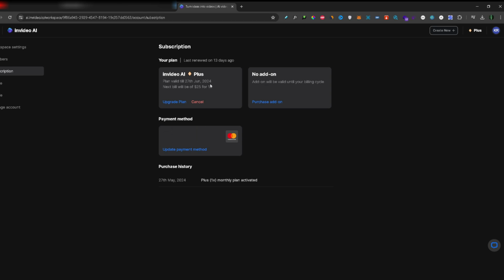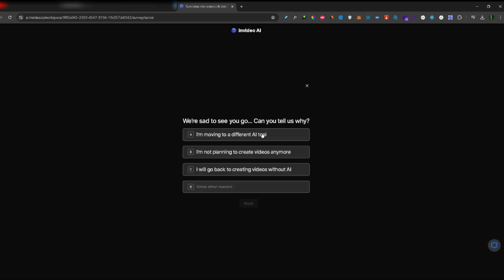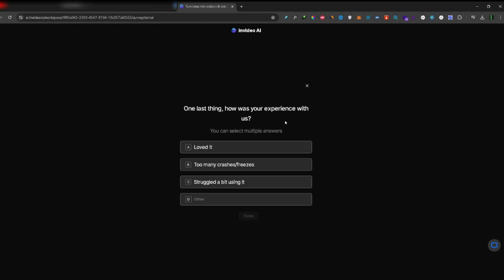How To Cancel Invideo AI Subscription (2025)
In this video, I’ll show you How To Cancel InVideo AI Subscription. Invideo offers many subscription plans for its users, by watching this video you will learn how to end your InVideo AI subscription and how to cancel your Invideo AI account. Enjoy!